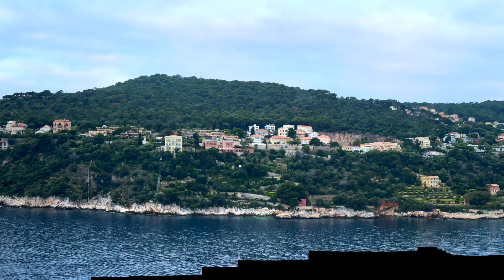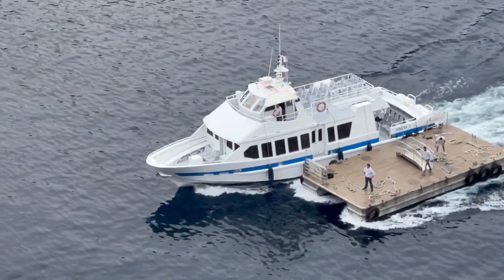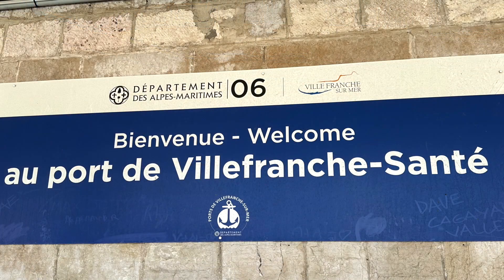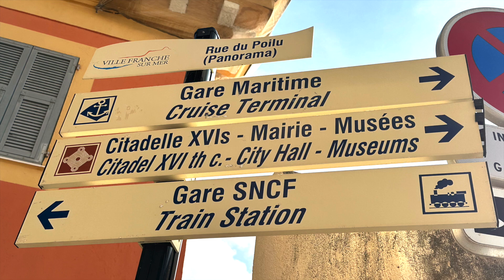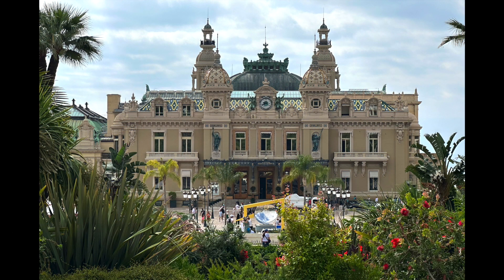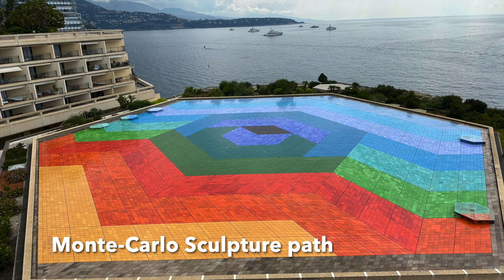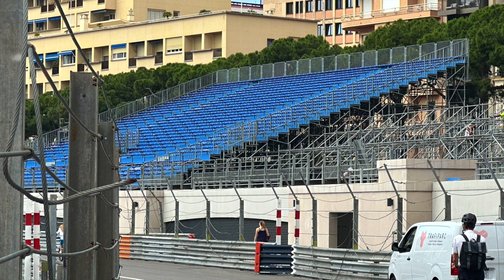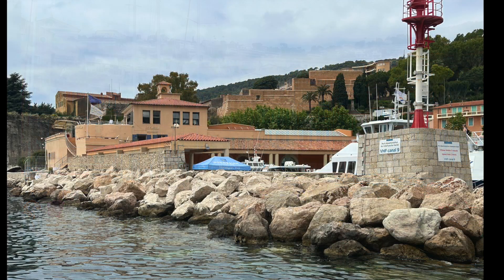Villefranche and Monaco 6th June 2024 Norwegian Viva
Visiting Villefranche-sur-Mer in France. Tenderport.
Taking the train to Monaco-Monte Carlo.

I used music from Tunetank